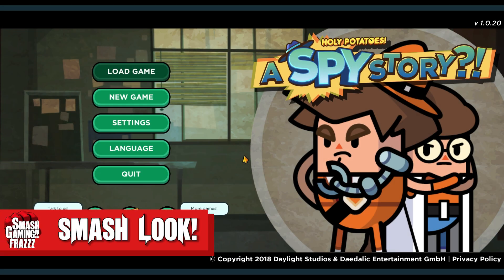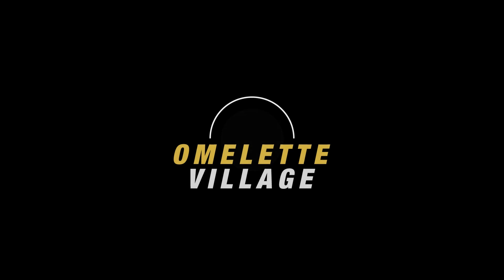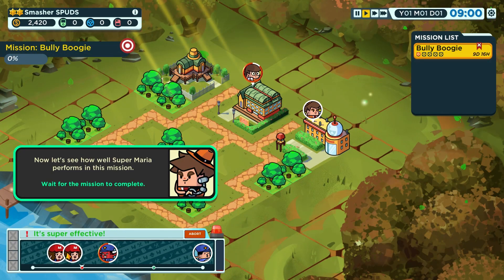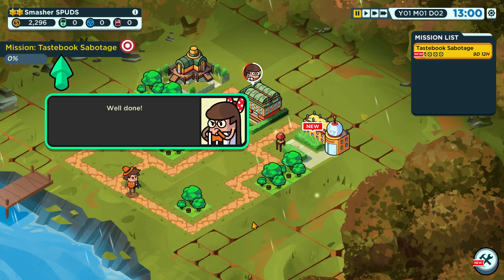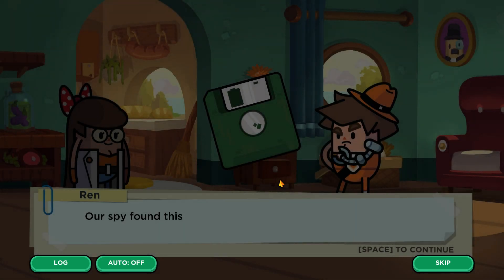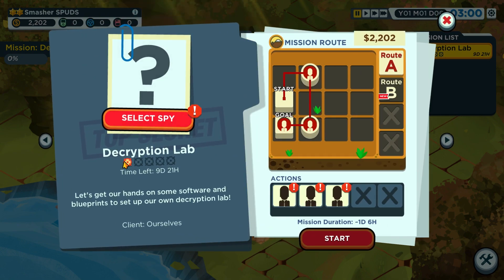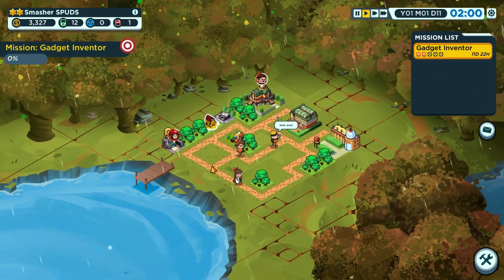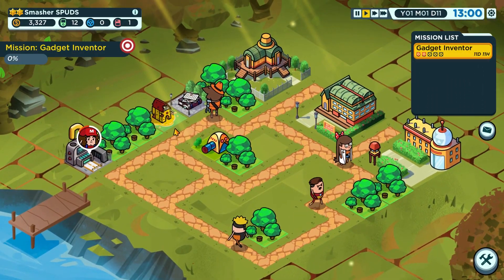Holy Potatoes! A Spy Story?! Gameplay - Smash Look!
Holy Potatoes! A Spy Story?! is a wacky spy agency sim where you manage your very own potato spy headquarters, train an elite spy team, and strategize top-secret missions while uncovering the truth behind an evil spy corporation.